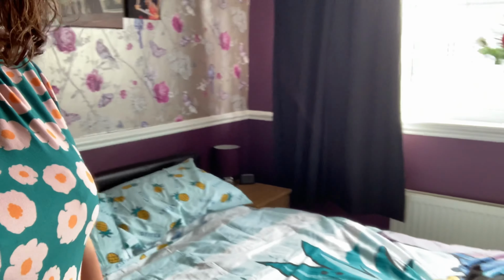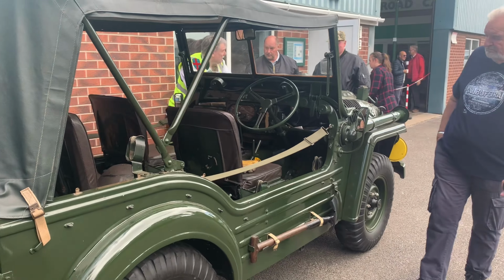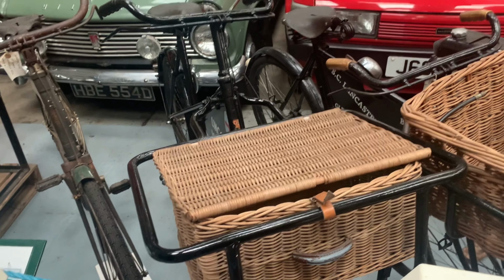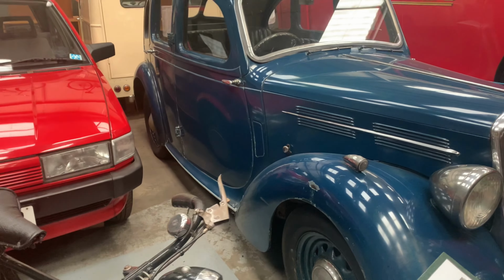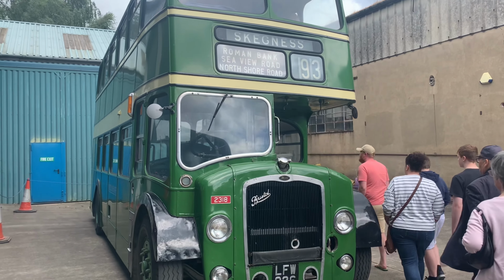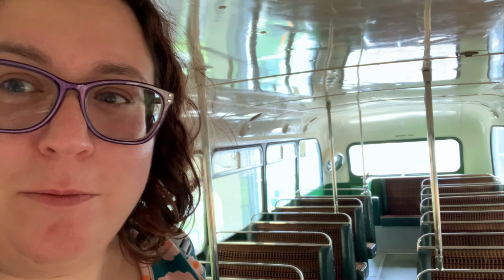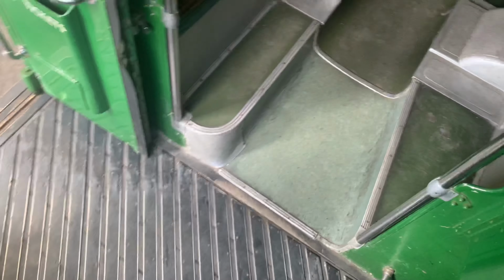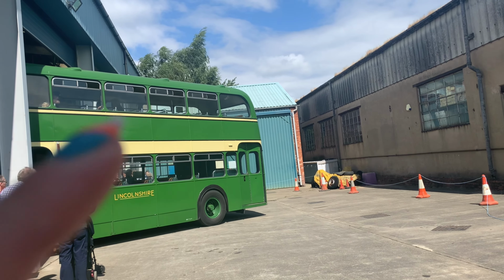Lincolnshire Road Transport Museum - Mother & Daughter Vlog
Mother and Daughter Day out at The Lincolnshire Road Transport Museum For a journey back in time.
Located in North Hykeham, Lincoln they are open every Sunday from 11am – 4pm
You can also visit most Tuesdays and Thursdays between 11am and 2pm (by appointment)